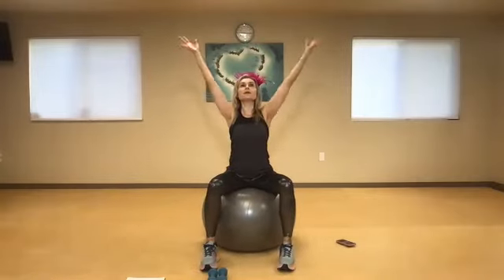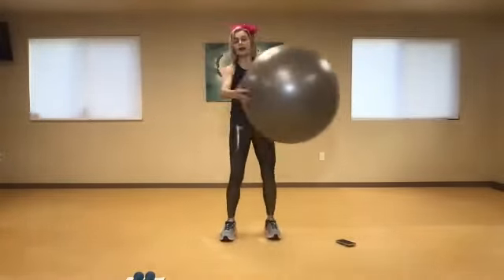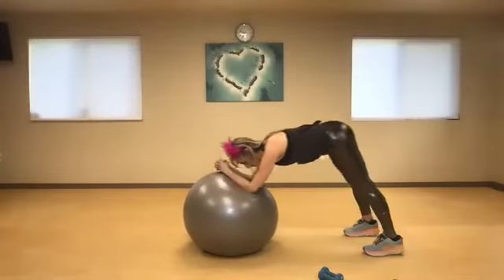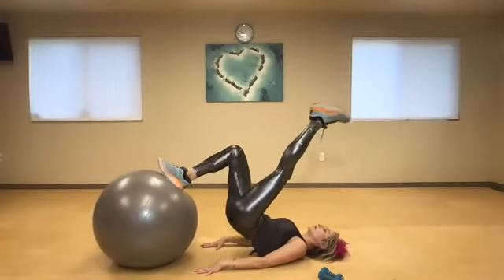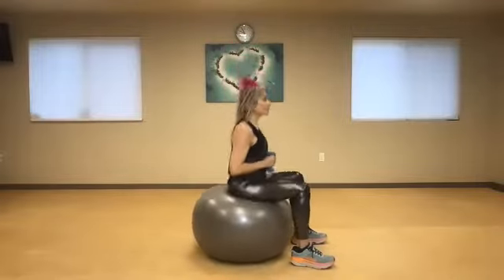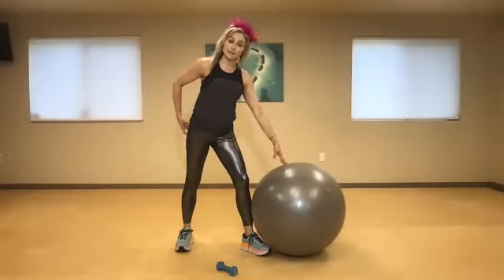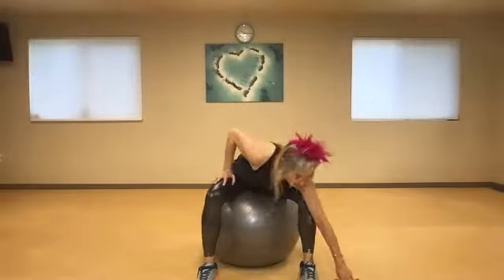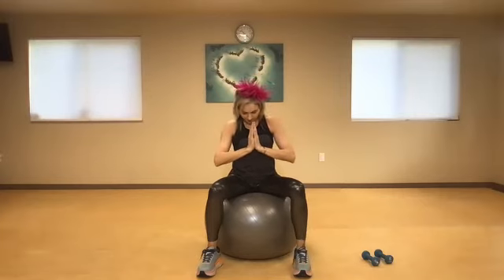Yoga Ball Balance 3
Using a Yoga Ball to increase balance, coordination, strength and flexibility
Equipment: Yoga Ball